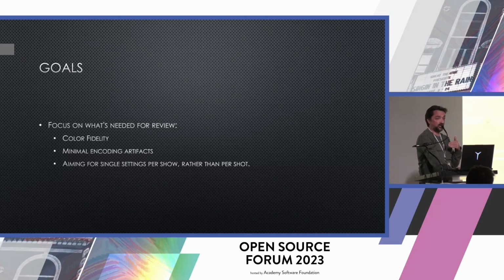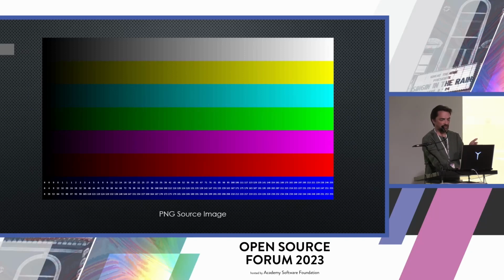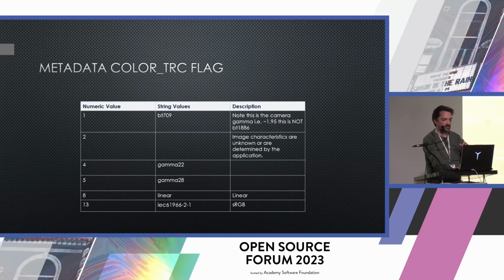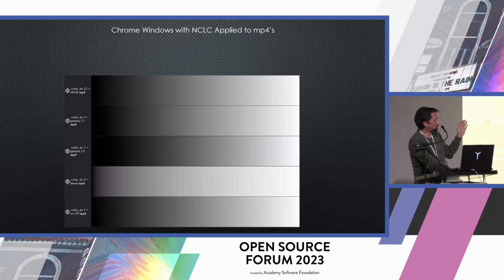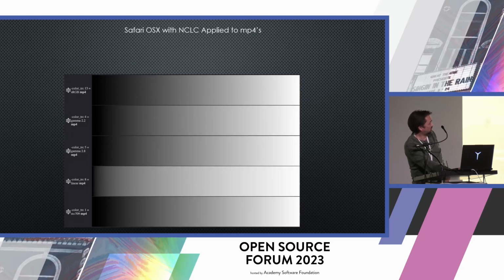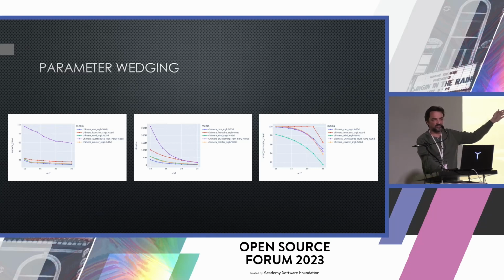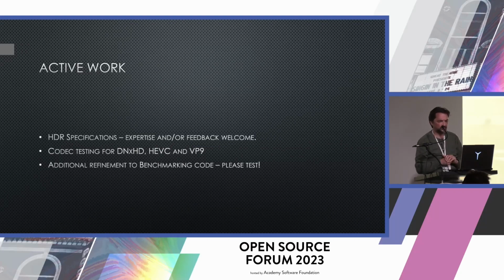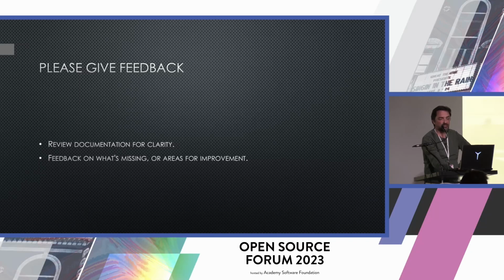ASWF Encoding Recommendations - Sam Richards, Disney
Media encoding of an image sequence is fraught with places to go wrong, from using the wrong colorspace, to using the wrong browser on the wrong device. A project within the ASWF Open Review Initiative, the encoding recommendations are an attempt to suggest best practices, with a lot of guidance on what to change. This talk will be mainly focused on what the problems can be, and what can be done to solve it.

The full repository contains a variety of test suites to help select encoding profiles suitable for VFX/Animation media reviews.